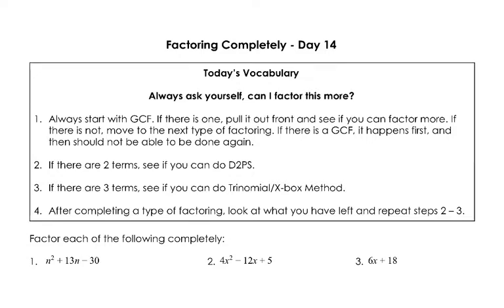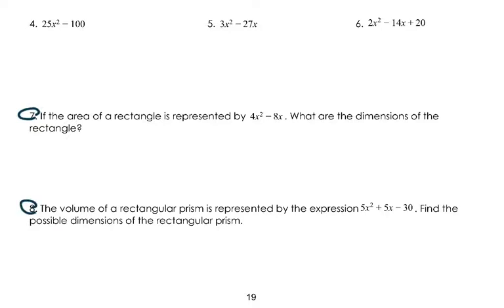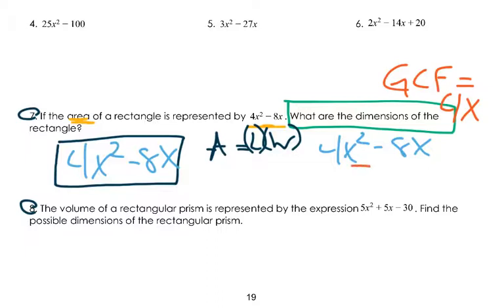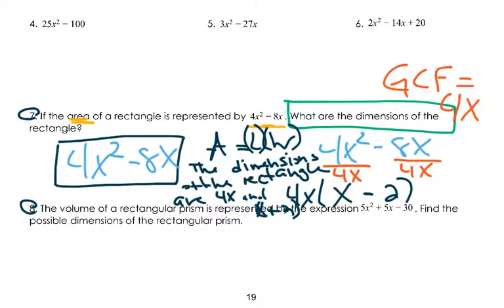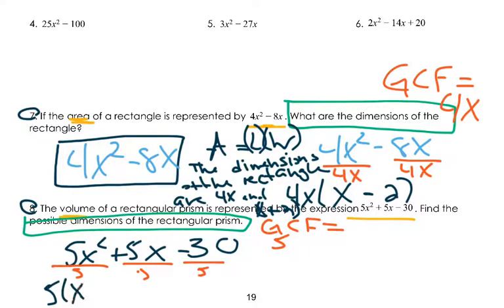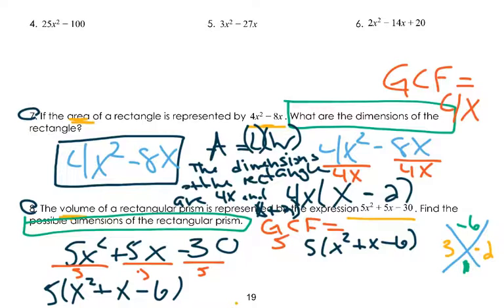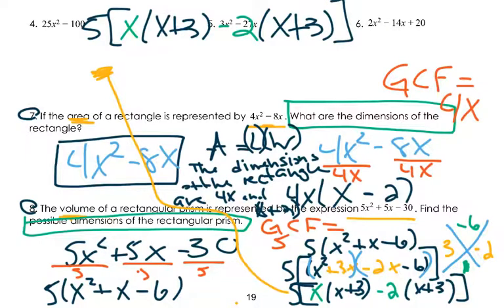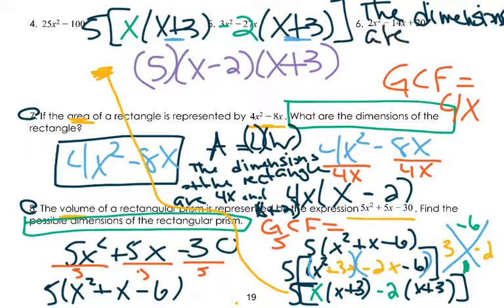Unit 5 Day 14: Factor Completely